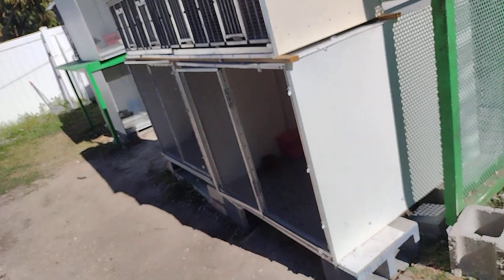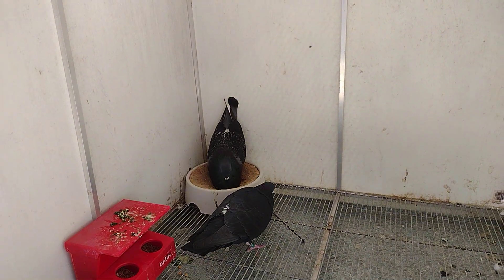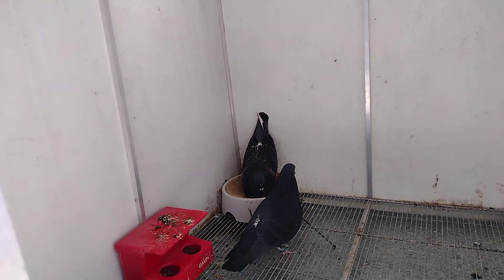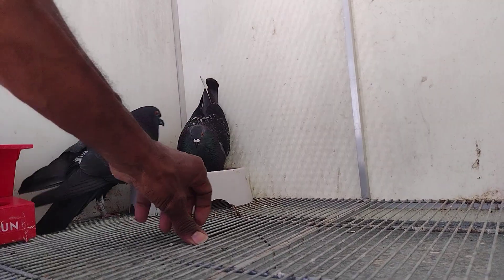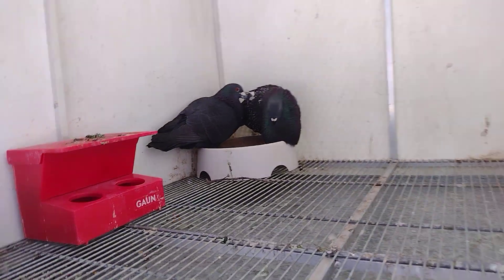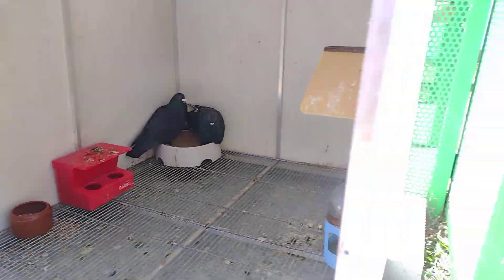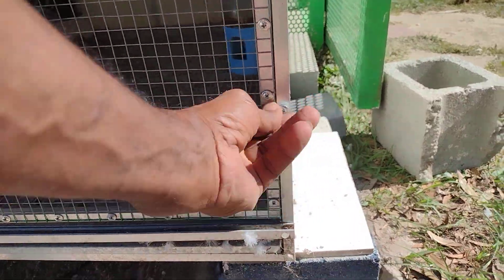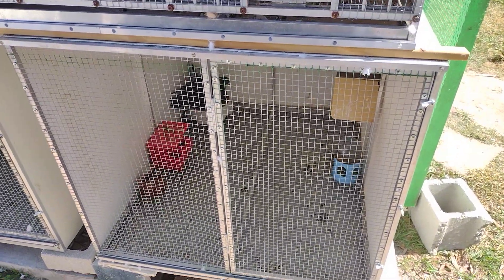El Moro Pigeon Show. "Rehoming my Yellow wing, Corria/Alcapone Thief Pouter hen" Pt #2.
#adaptandolaaliamarillo rehomingcubanthiefpouter pigeon "El Moro Pigeon Show".